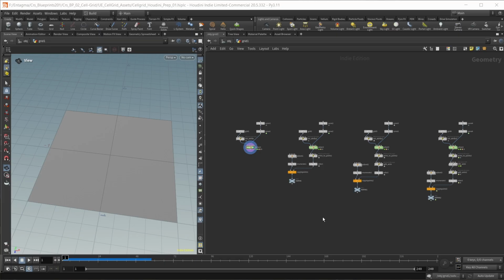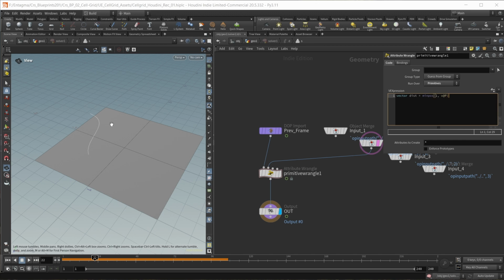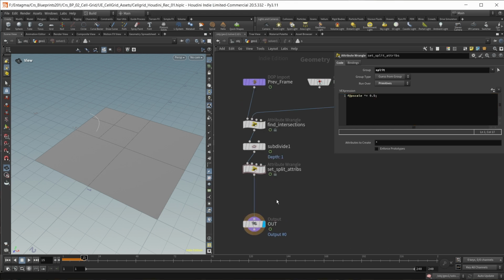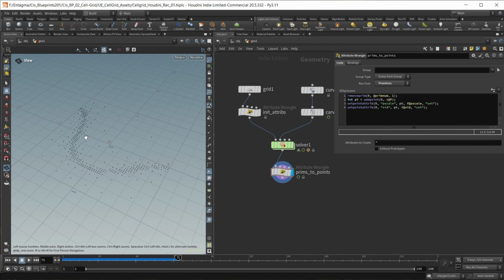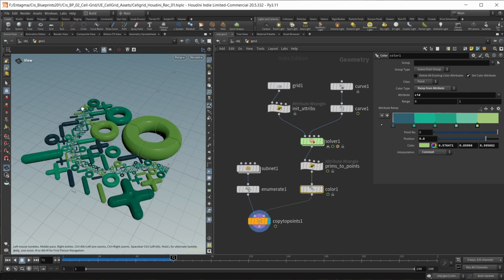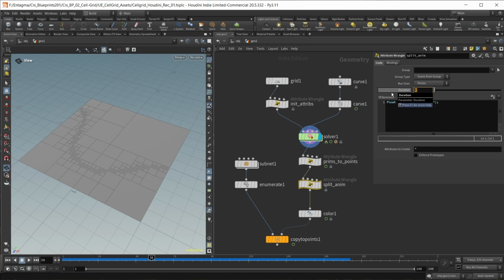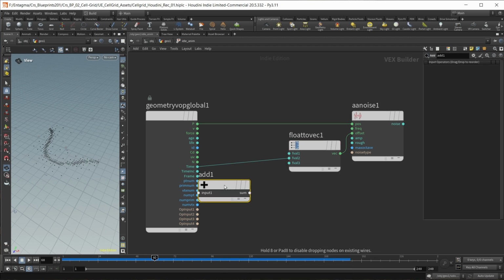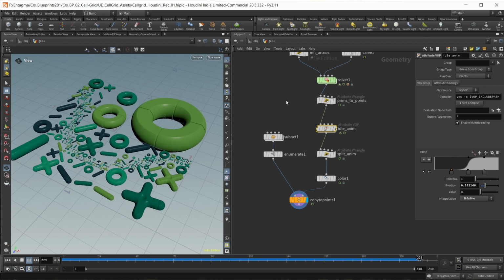Dividing Cell Grid - Houdini Version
Today this Houdini Setup finally gets it's own tutorial.

Chapters:
00:00 Grid Subdivision Setup
08:09 Adding Shapes
12:55 Adding Color
15:26 Adding a Spawn Animation
20:45 Adding an Idle Animation